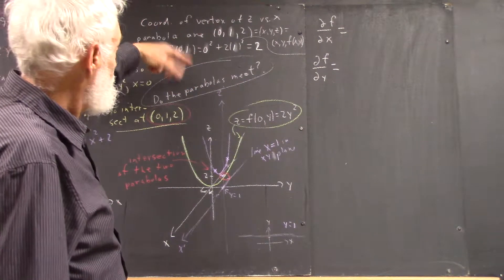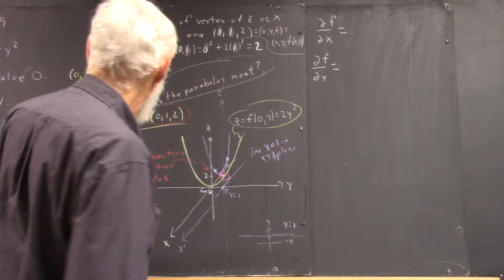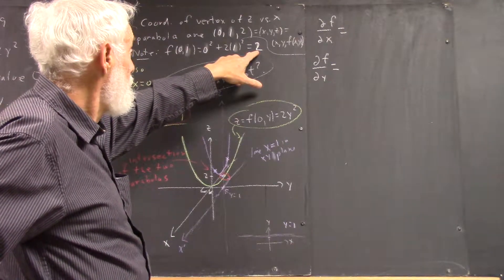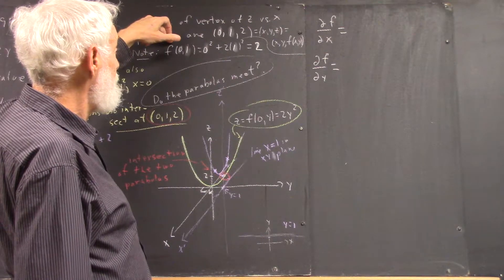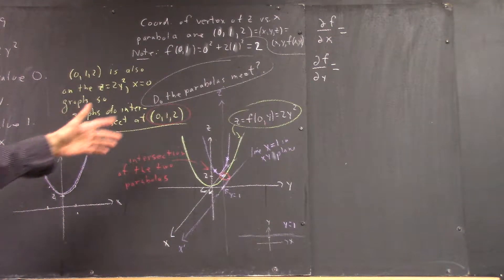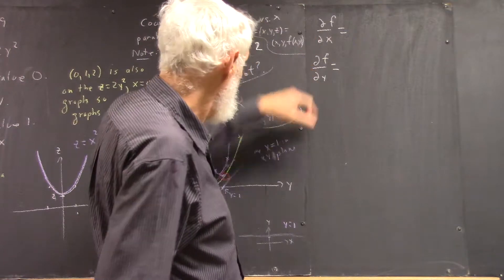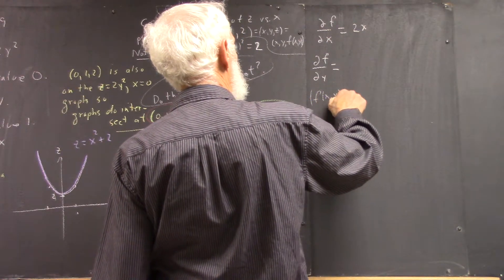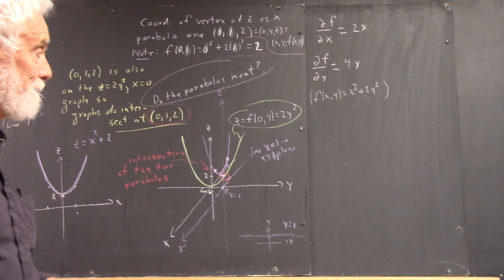dagapcal 2117 point with coordinates 0 1 2 also on first parabola parabolas intersect at this point